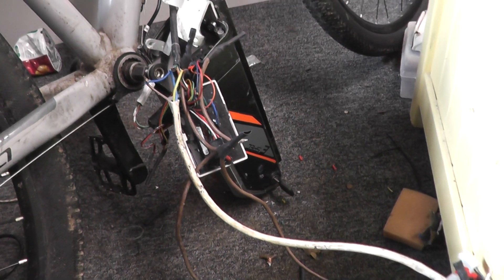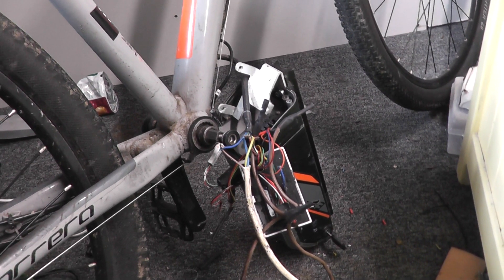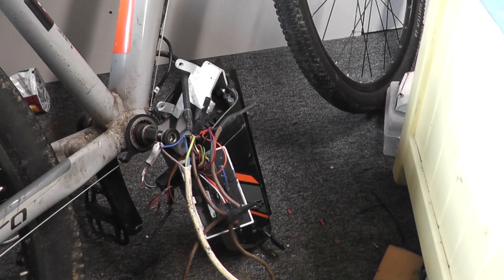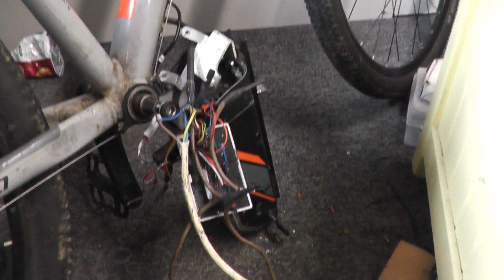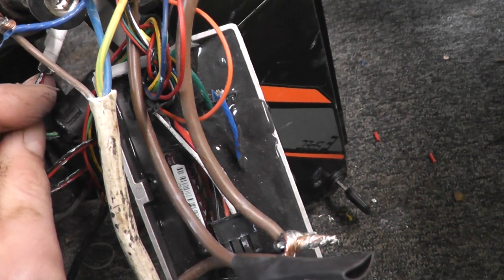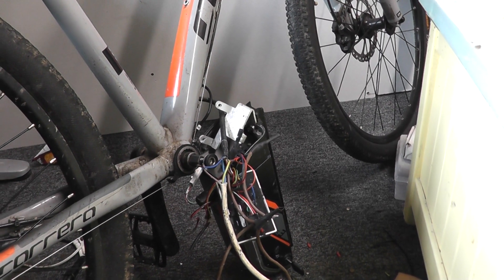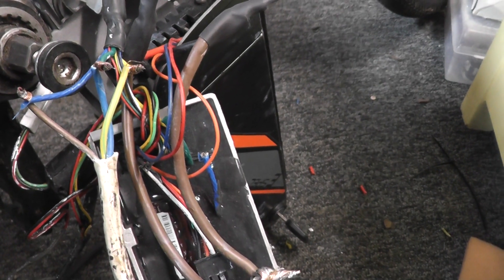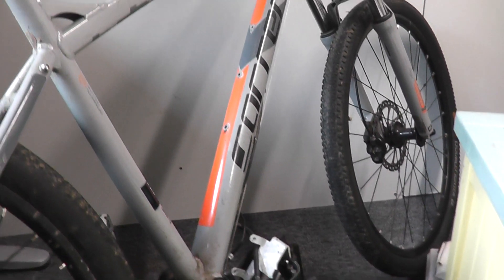hacking a carrera e spec electric bike to run a throttle and speed hack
Carrera electric bike